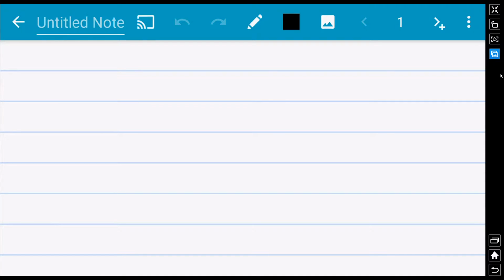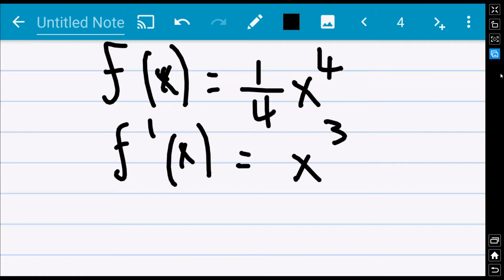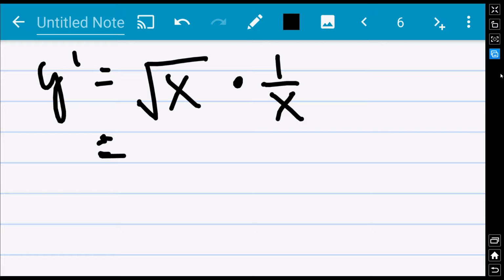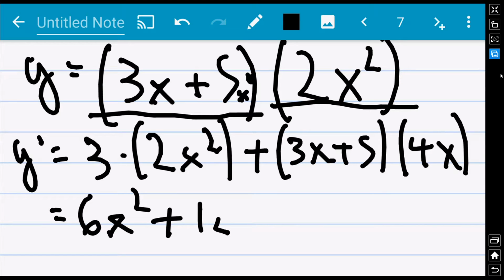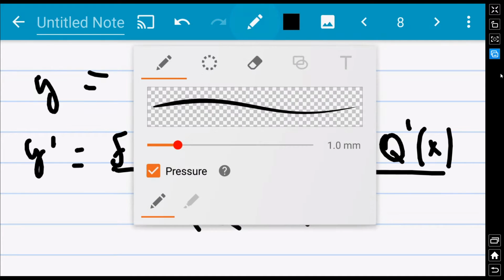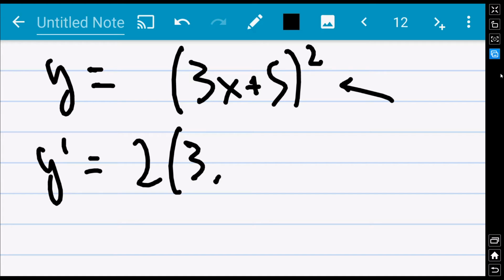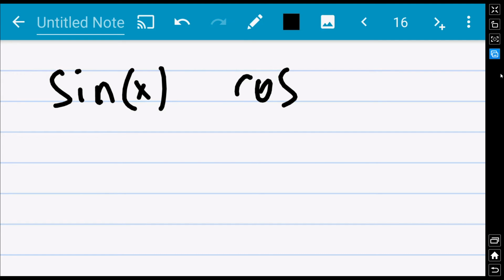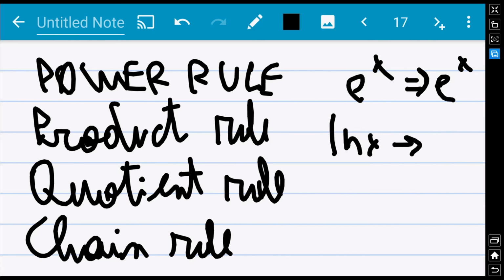Calculus - Derivative Rules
Teaching you how to take derivatives and their rules. Power rule, Product rule, Quotient rule, Chain rule, e^x, ln(x), sinx, cosx, tanx.